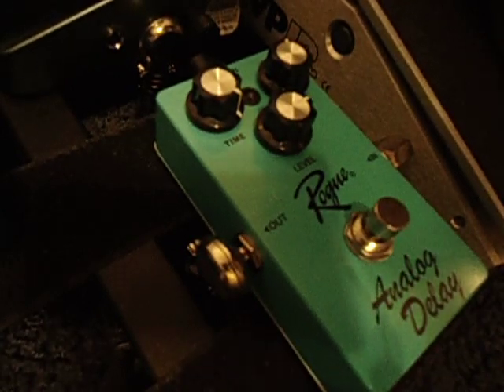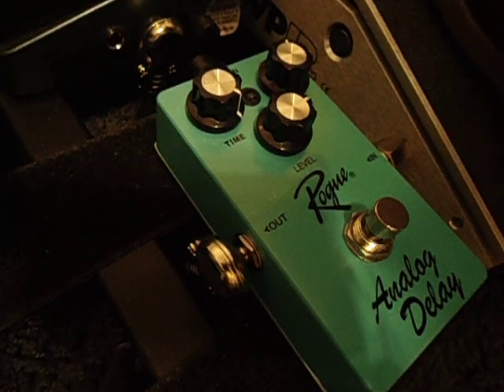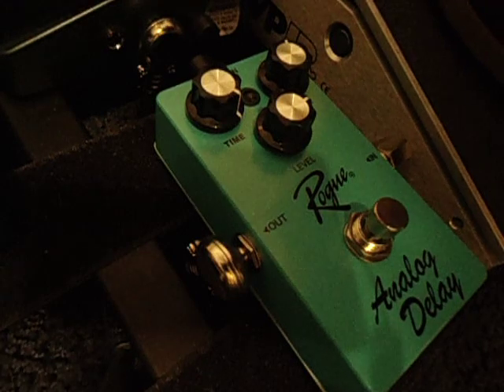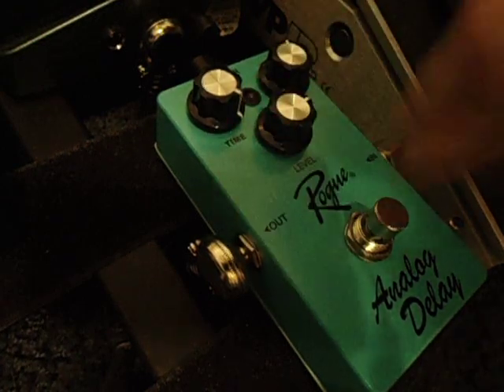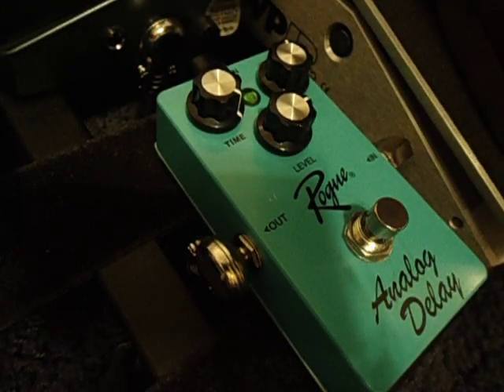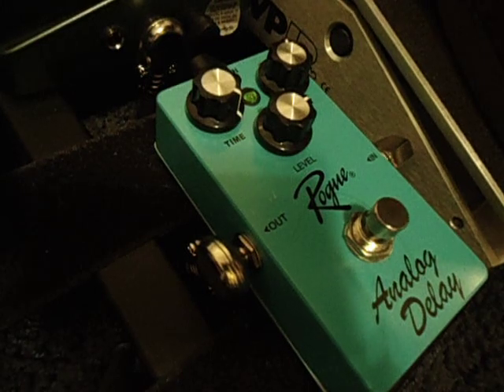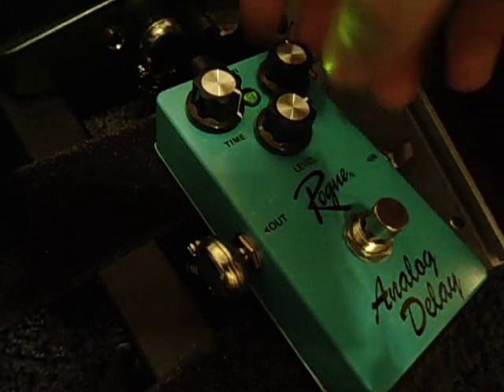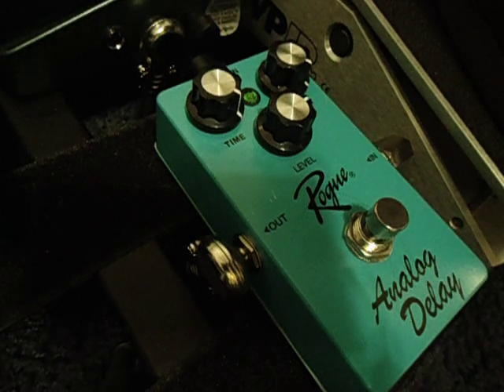Rogue Analog Delay Review